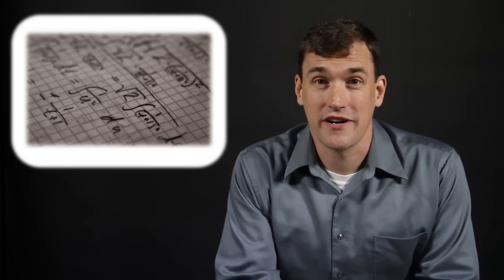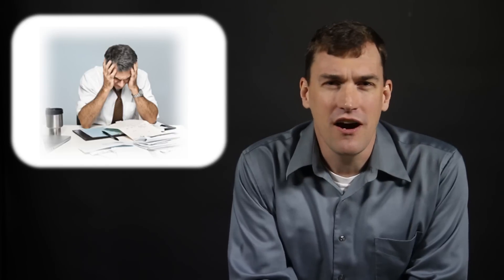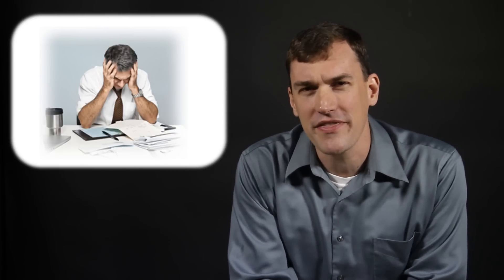Engineers and Taxes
Happy Tax Day, America!

Over the next several weeks, we will be introducing six different engineers who will be sharing their unique perspectives.  Today, meet Dan from Driver Software R&D.  Dan has been programming professionally for over 13 years.  He enjoys music, jogging and reading.  He is also very, very bitter and grumpy.  Generally liked by his coworkers, although they are all secretly grateful that he is not studying for his pilot's license.